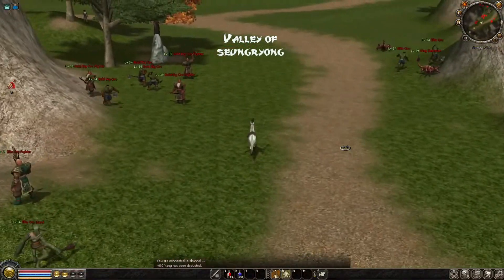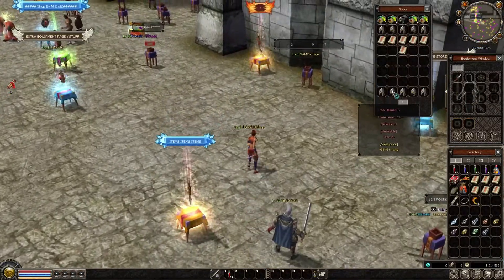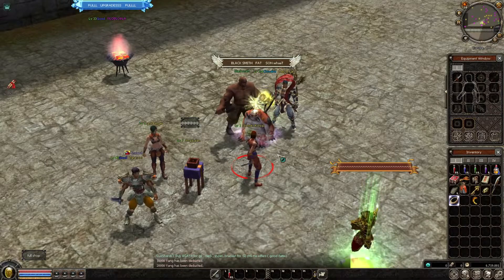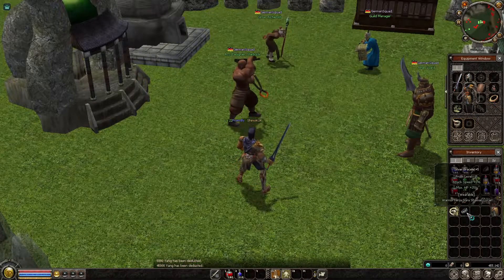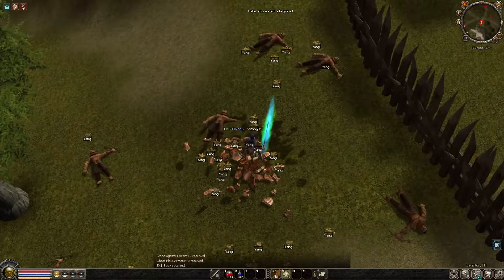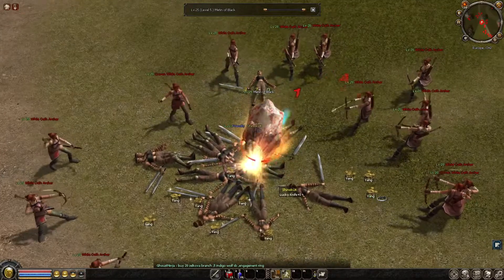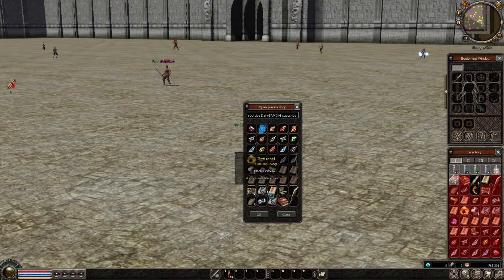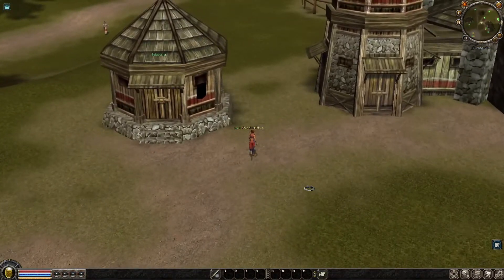METIN 2 EUROPE *** PLAY FOR FREE *** EPISODE 3